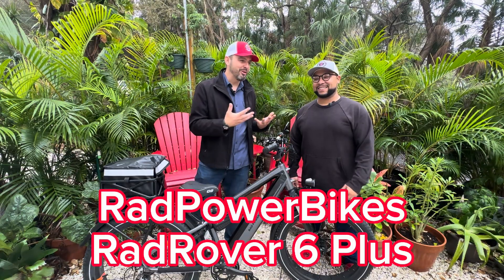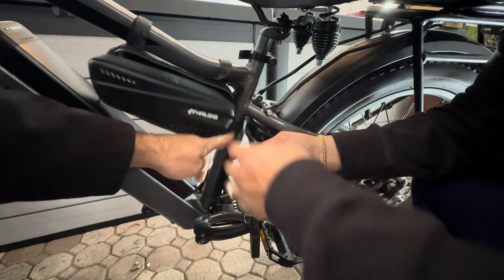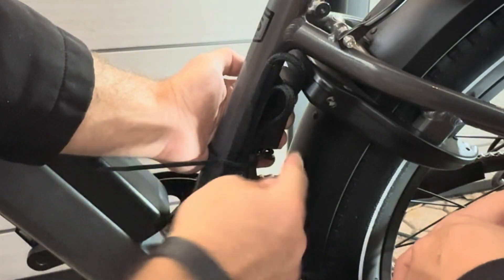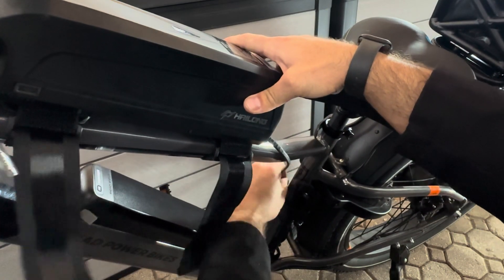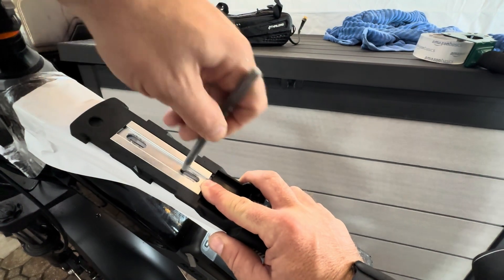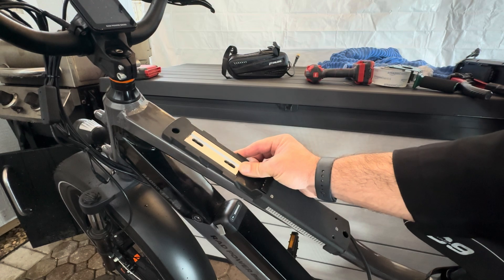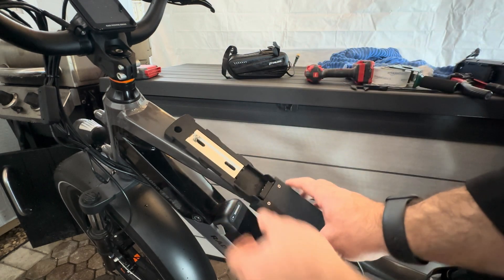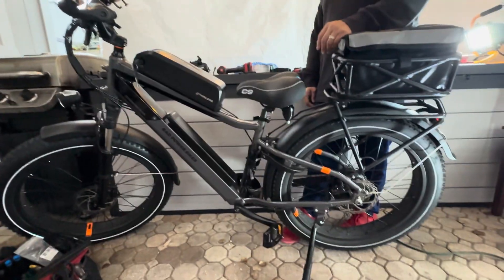RadPowerBikes | RadRover 6 Plus | Drilling the Frame! Mount Second e-Bike Battery with Rivet Nuts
RadPowerBikes | RadRover 6 Plus | Plug & Play Dual Battery Kit Installation of Second e-Bike Battery

**Plug and Play Kit with 40A 2-pin to XT60 Dual Battery Discharge Balancer**:

Electric Bike Battery Bottle Cage Adapter Mount
Rivet Nut Tool Kit
Digital Calipers
Stainless Rivet Nuts

Adirondack Chairs (recycled bottles!) Bottlewood.net